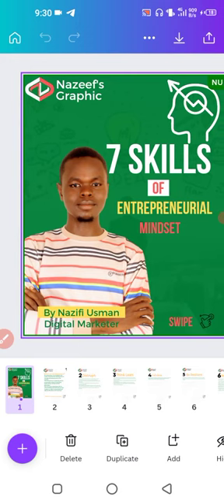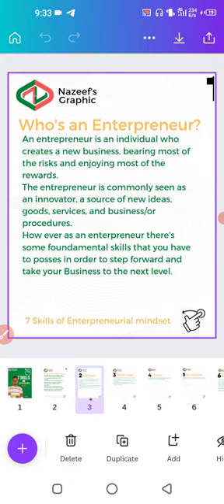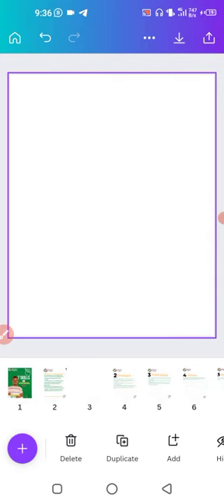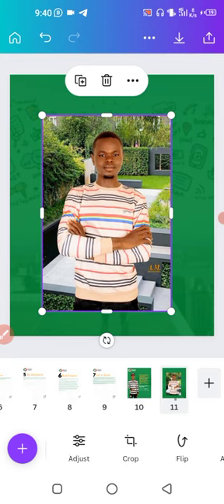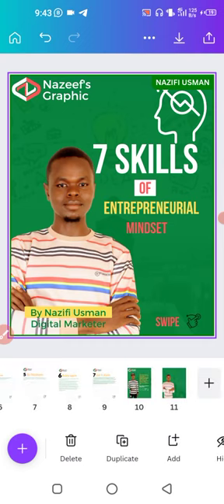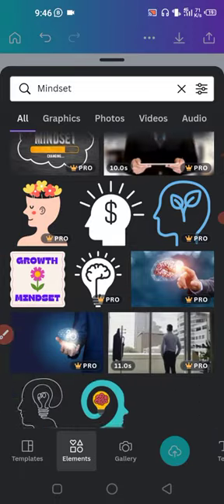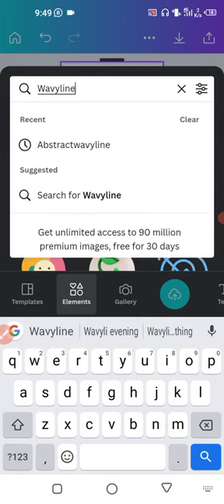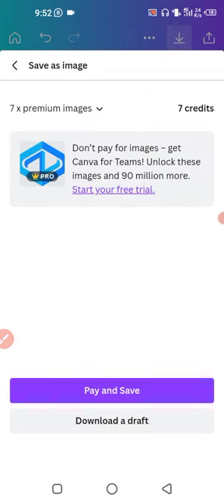HOW TO DO CAROUSAL DESIGN FOR INSTAGRAM POST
Learn How to do Carousal Design using Canva
Here is the link to the resources 👇